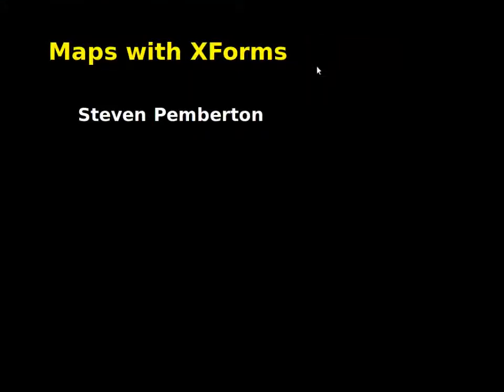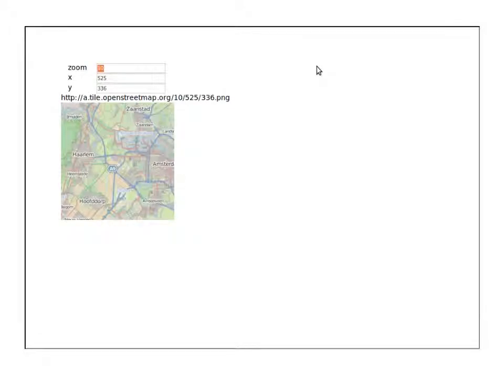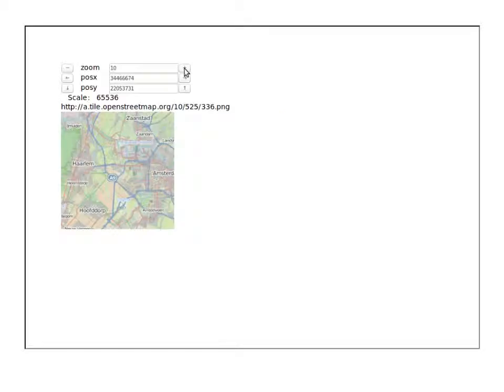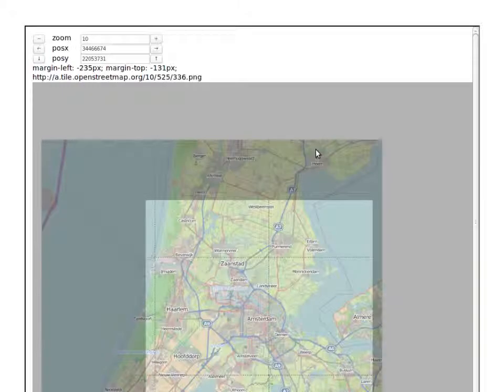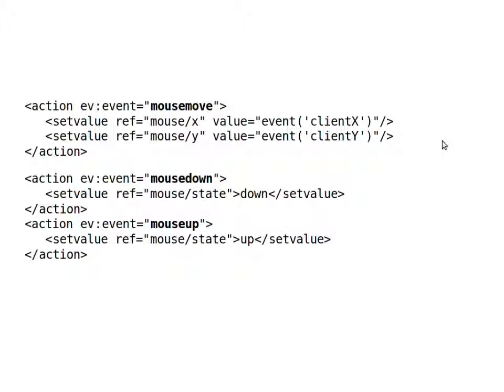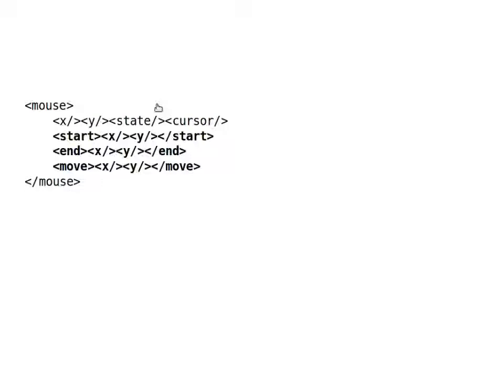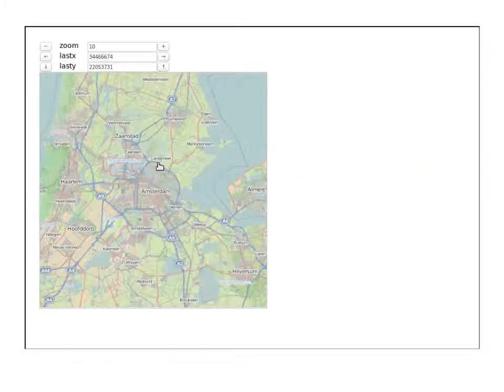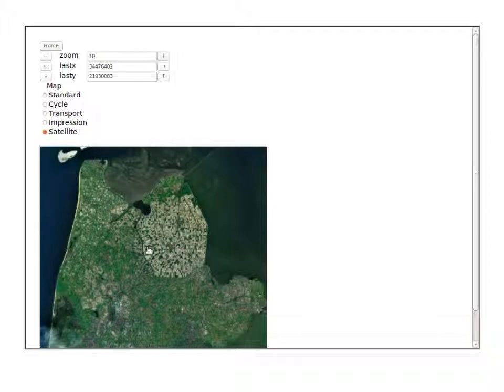A Map Application with XForms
I develop an interactive map application in 150 lines of XForms, that would normally require tens of thousands of lines in a language like Javascript.